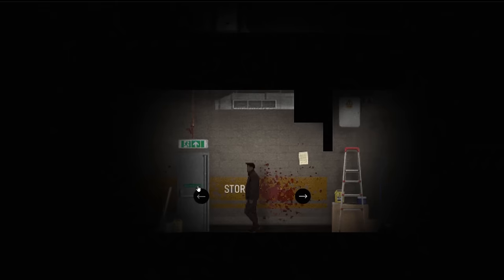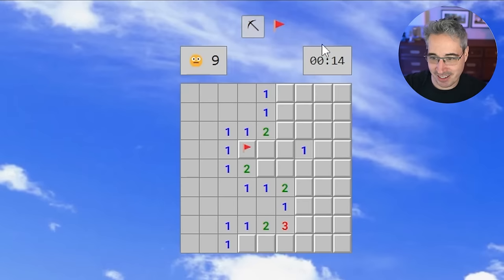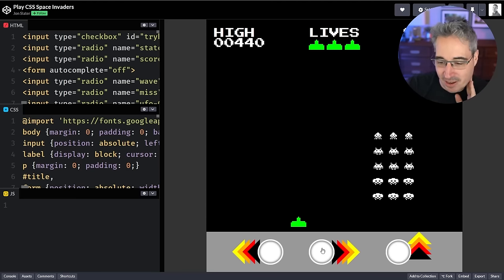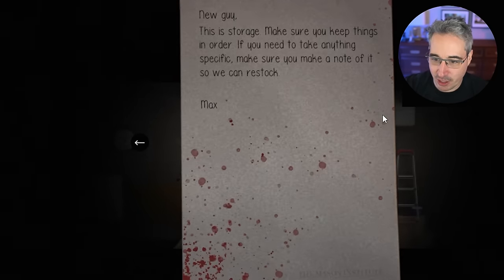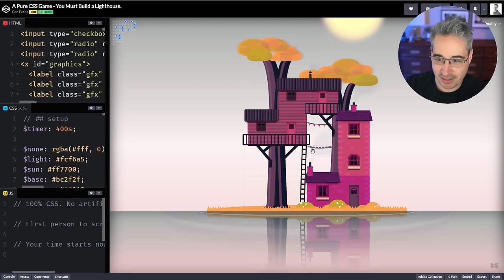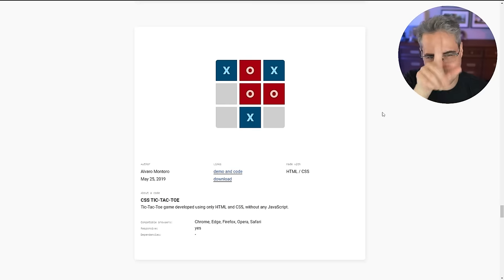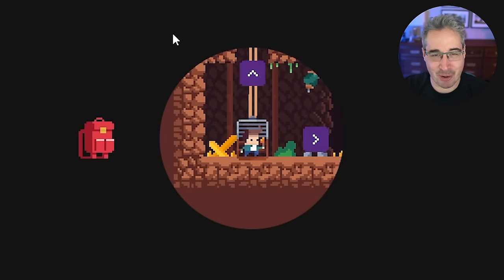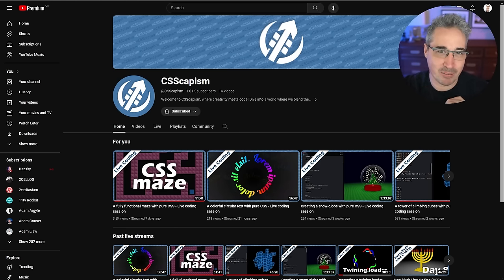And they say CSS isn't a programming language! CSS-only games are amazing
It's been a little while since I've looked at other people's amazing CSS-only creations, and this time we're looking at amazing CSS-only games!

From classics like Space Invaders to full-on adventure games and even a fully-functional 3D Connect Four and a bunch more.

⌚ Timestamps
00:00 - Introduction
00:36 - Connect Four by Jhey
01:34 - CSS-only puzzle by Temani Afif
02:31 - Minesweeper by Samridhi
04:07 - Space Invaders by Jon Slater
05:56 - Duck Hunt by Hai Le
07:00 - The Caretaker - Pure CSS horror/puzzle game by Jamie Coulter
10:05 - Build a lighthouse by Ben Evans
11:42 - Rock Paper Scissors by Alvaro Montoro
13:08 - The Mine: CSS-only adventure game by Jamie Coulter
15:29 - Pure CSS Carnival Game by Una Kravets
16:30 - CSS Maze by Amit Sheen